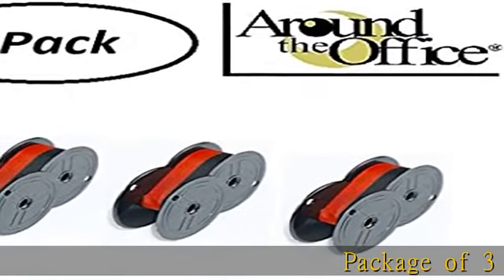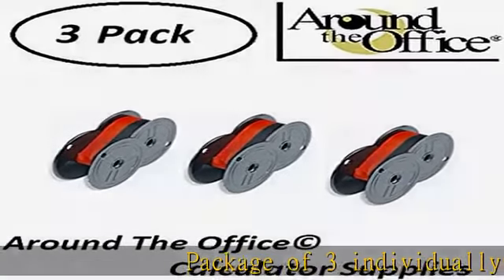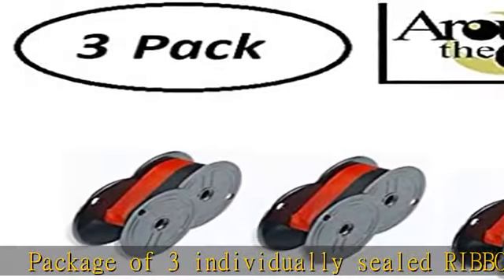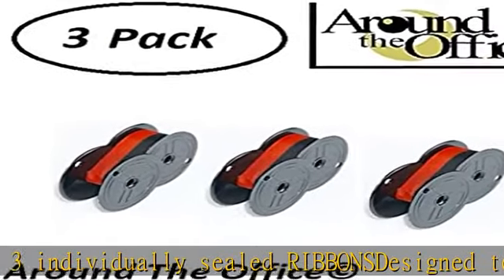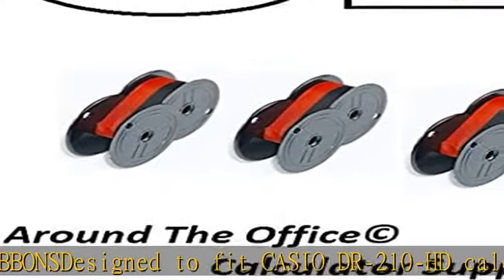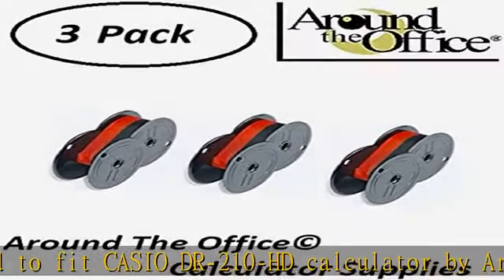Around The Office Compatible Package of 3 Individually Sealed Ribbons Replacement for DR-210-HD Cal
Around The Office Compatible Package of 3 Individually Sealed Ribbons Replacement for DR-210-HD Calculator